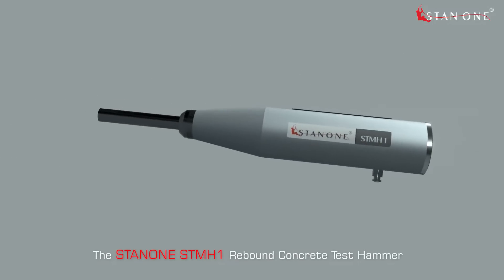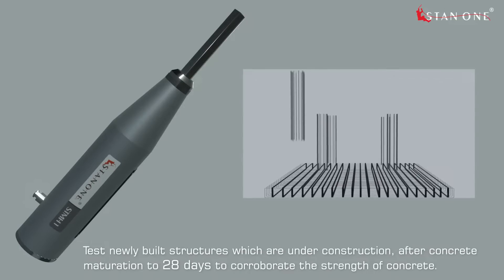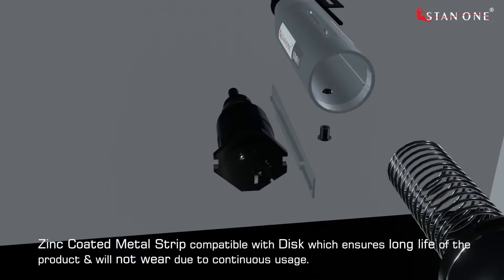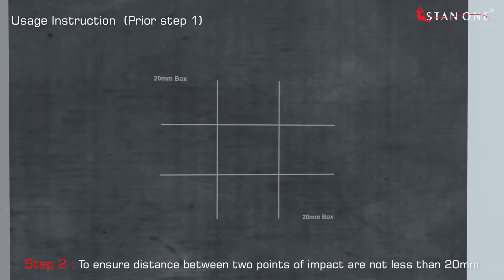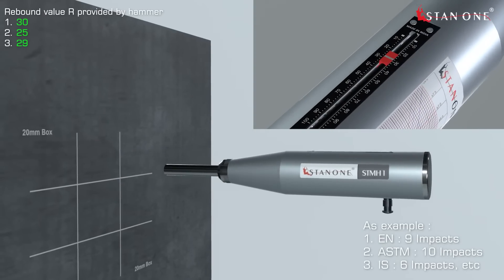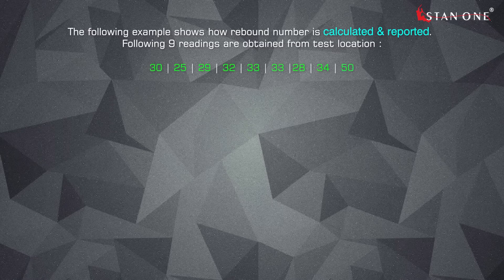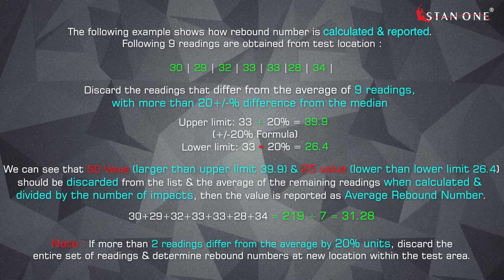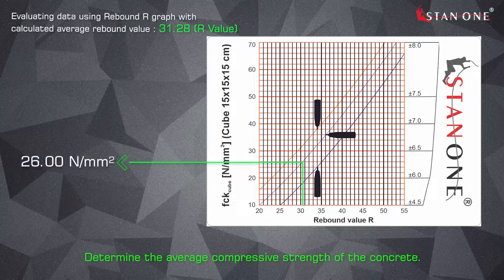STMH1 Rebound Concrete Test Hammer | Standards | How to use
The Stanone STMH1 Type N Rebound Concrete Test Hammer is the quickest, simplest and least expensive method for (NDT) non destructive evaluation of compressive strength of concrete and other masonry materials. Also referred to as a mechanical concrete rebound test hammer, swiss hammer & sclerometer, It is most ideally suited for assessment of material uniformity over large areas of structure to delineate the zones or areas of poor quality or deteriorated concrete present in the structures.

It provides a measure of relative material surface hardness and is used extensively for the testing of concrete and rock. The hammer consists of a spring loaded plunger which when released, strikes the surface. During the rebound stroke, the mass moves a pointer providing a reference value on the scale called the rebound number. This number, when converted based on correlation table, gives the compression resistance value in respect of the impact angle.

The STMH1 Mechanical rebound test hammer for concrete testing, is possibly the highest quality instrument available for its purpose, and is engineered based on an all aluminum body with a  4 layer protective coating for ensuring against oxidization ; Inside parts are High tensile steel springs , Stainless steel centre rod, “EN” mass with hard chrome plating , Zinc rails – every component of the instrument is designed and made to exacting standards to ensure that the instrument provides the highest level of repeatability during measurements and durability.